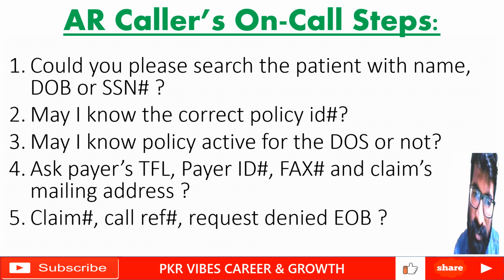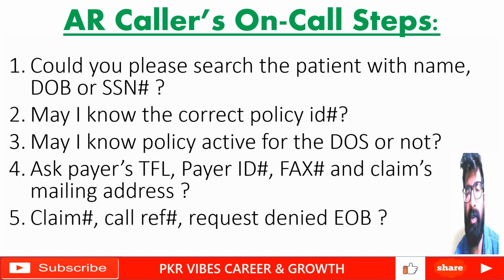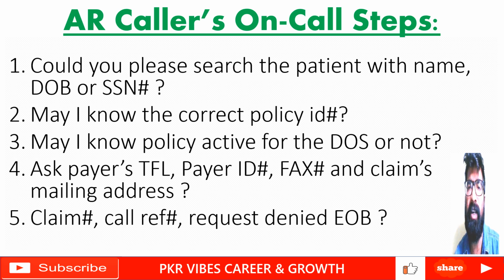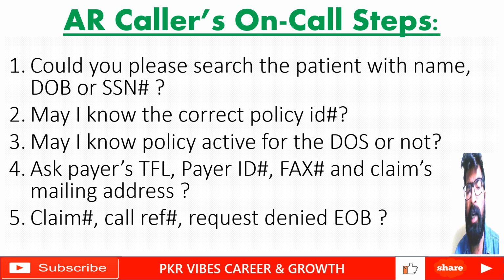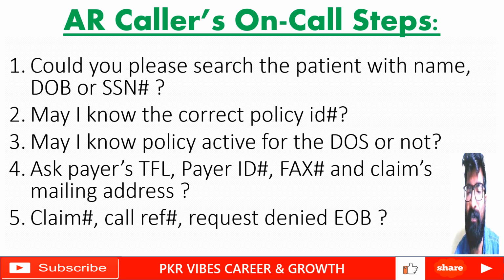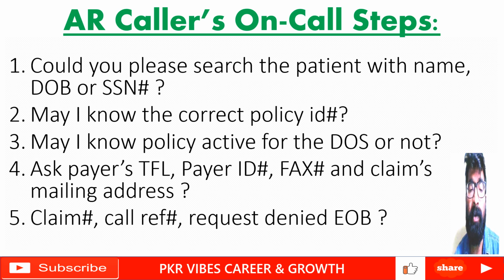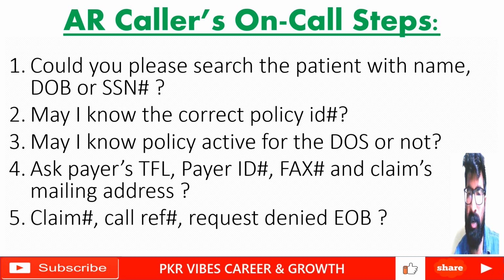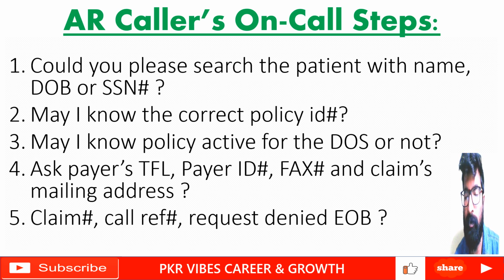PATIENT CANNOT BE IDENTIFIED AS OUR INSURED. PR-31DENIAL IN MEDICAL BILLING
PR 31 PATIENT CAN NOT BE IDENTIFIED AS OUR INSURED.